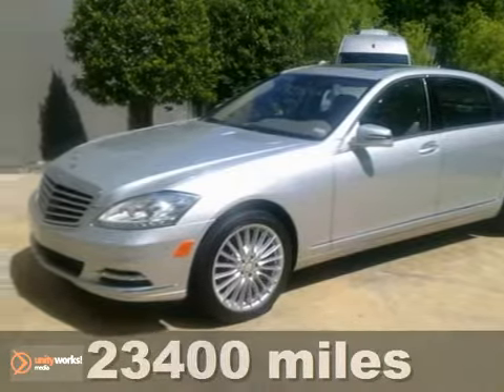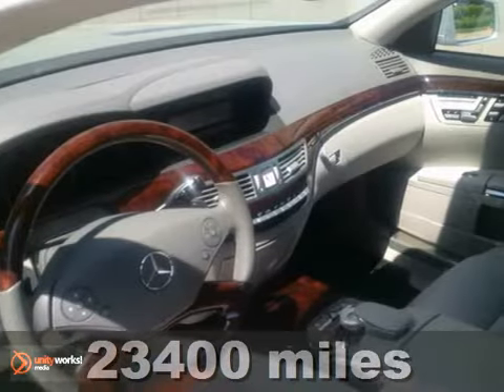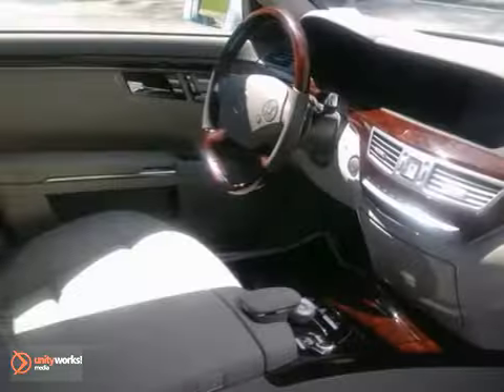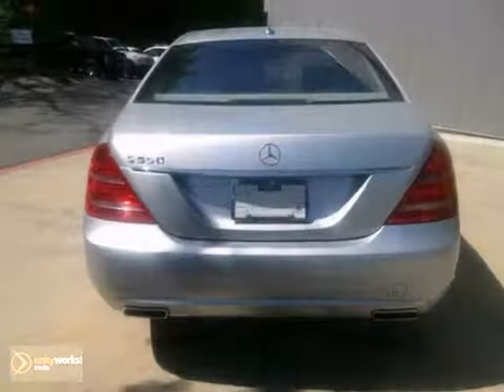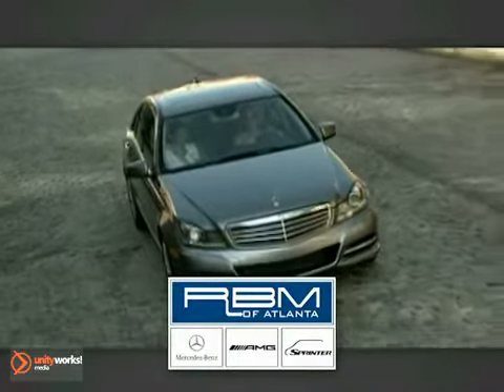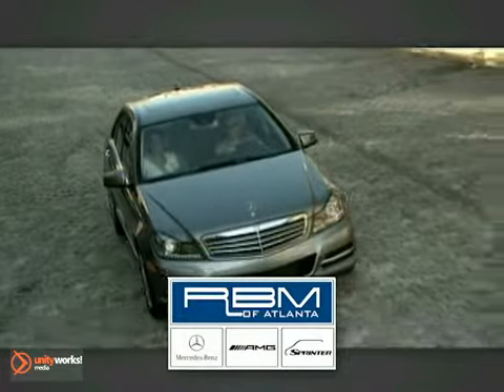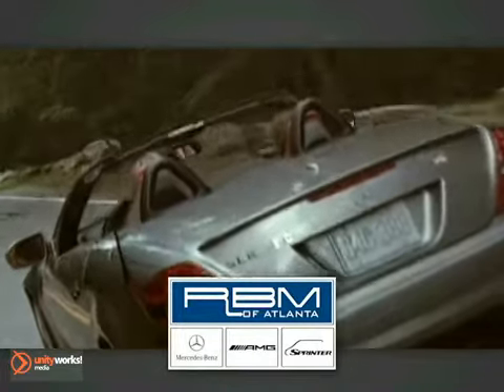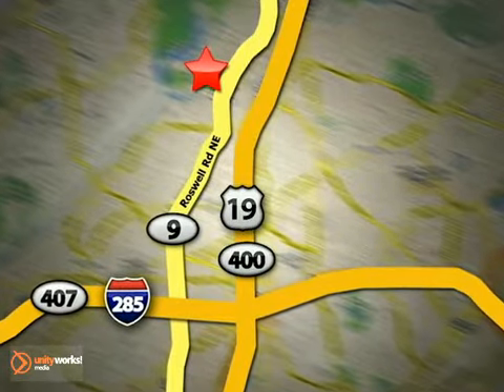2010 Mercedes-Benz S-Class U10515 in Atlanta GA Marietta, - SOLD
SOLD - If you are looking for real value on a great used car, RBM of Atlanta Mercedes-Benz invites you to call and make an appointment to view this 2010 Mercedes-Benz S-Class, stock# U10515. We are conveniently located near Atlanta GA Marietta, GA and known for our great selection, reliability and quality. Call to take a look at this 2010 Mercedes-Benz S-Class today.

7640 Roswell Rd
Atlanta GA Marietta GA, 30350